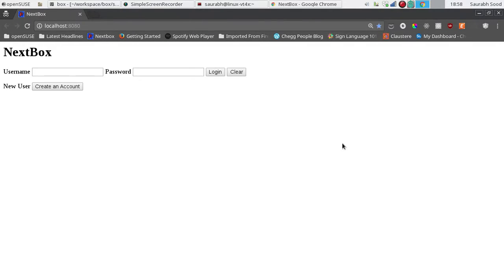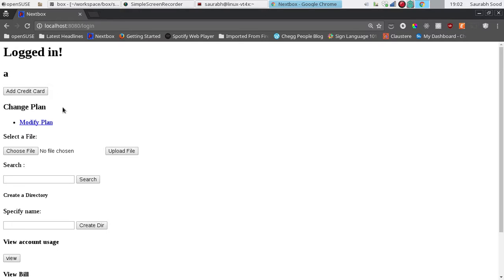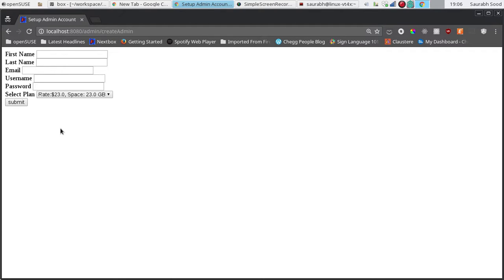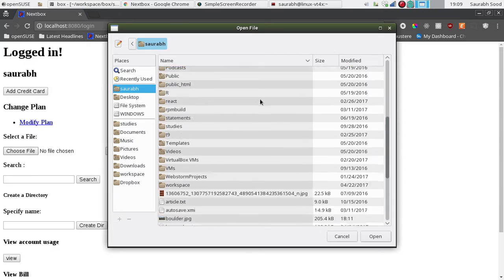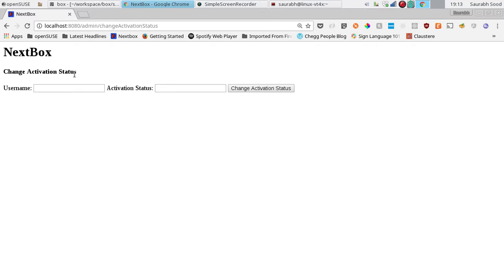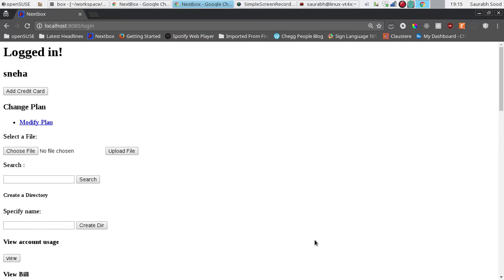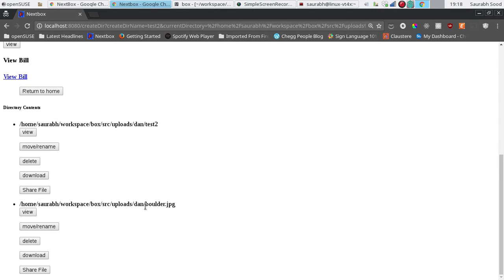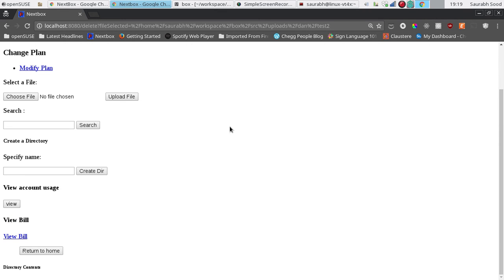Team 43 - Nextbox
Group Video for Object Oriented Analysis and Design
Team Nextbox (Team 43)